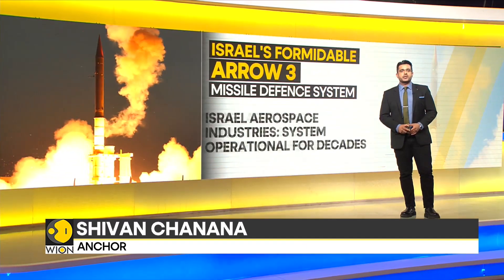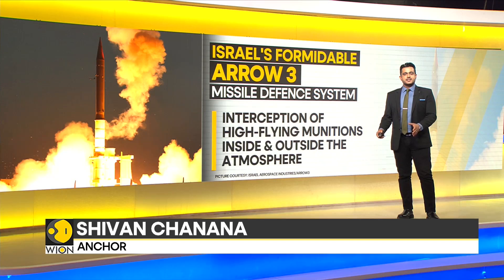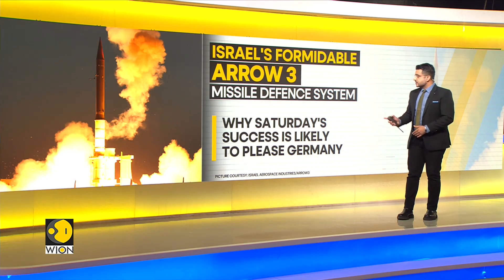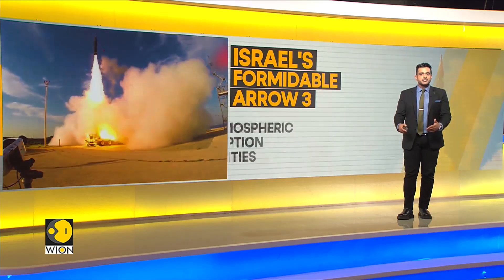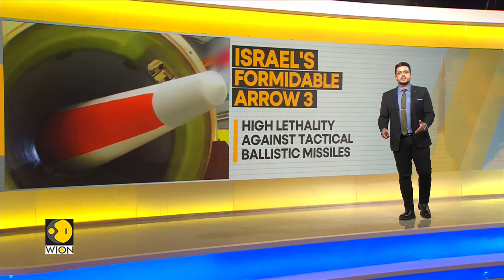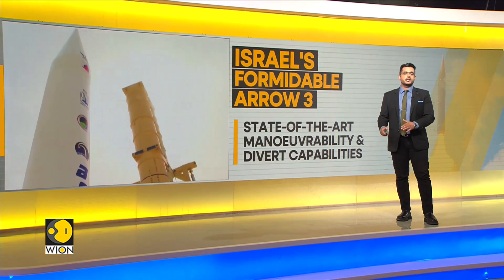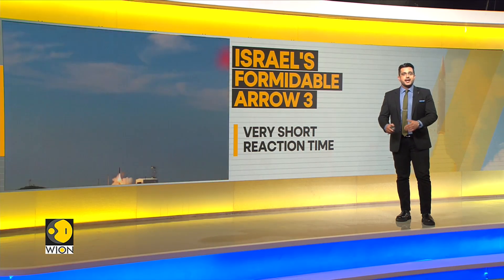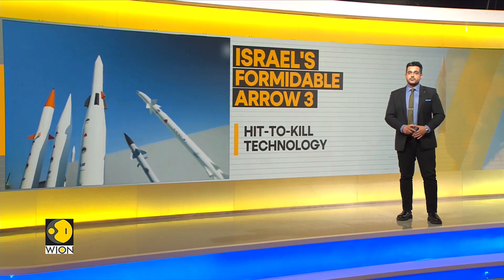Israel banks on the 'Arrow 3': Israel's formidable Arrow 3 missile defence system | WION News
Israel's Arrow 3 uses hit-to-kill technology, an anti-ballistic missile is used to intercept incoming ballistic missiles in space. Watch to know more.